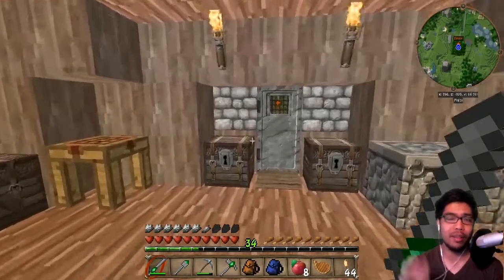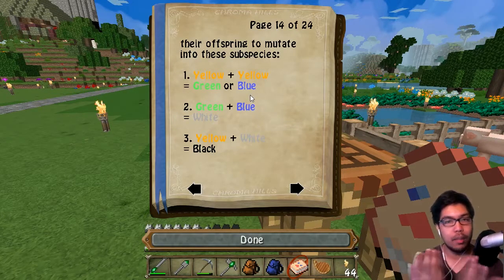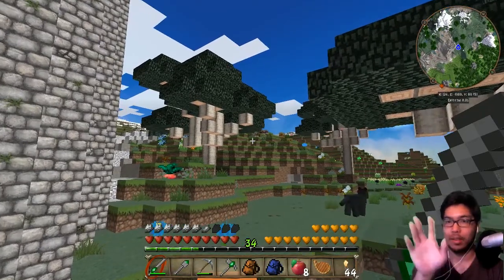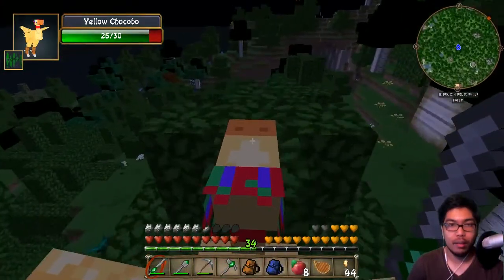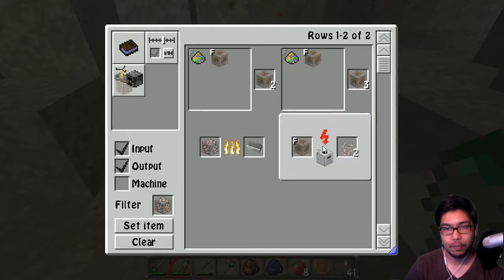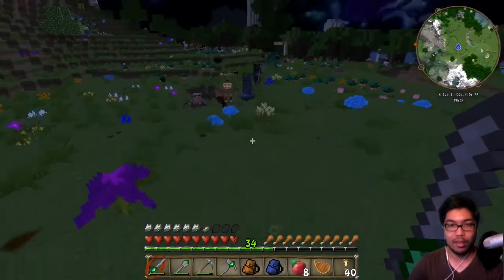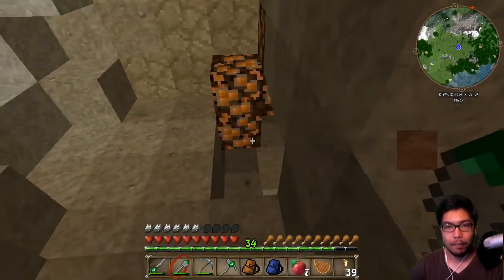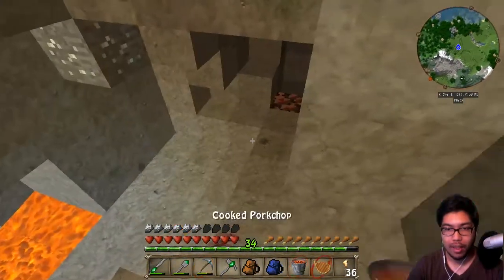SUMMONER WARS! (Minecraft - The Mabi Modpack [Episode 14])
I wonder what they're protecting..

Version:
- 1.7.10

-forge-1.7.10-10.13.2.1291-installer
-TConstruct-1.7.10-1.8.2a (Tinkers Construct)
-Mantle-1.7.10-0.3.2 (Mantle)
-OptiFine_1.7.10_HD_U_B5 (Optifine)
-appliedenergistics2-rv1-stable-1 (Applied Energistics)
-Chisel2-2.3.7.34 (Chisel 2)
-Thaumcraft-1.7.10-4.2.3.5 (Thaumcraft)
-CustomMobSpawner 3.3.0 (Custom Mob Spawner)
-DrZharks MoCreatures Mod v6.3.1 ('Mo Creatures)
-RandomThings-2.2.4 (Random Things)
-[1.7.10]DamageIndicatorsMod-3.2.3 (Damage Indicators)
-CraftGuide-1.6.8.1 (Craft Guide)
-[1.7.10]bspkrsCore-universal-6.16 (bspkrsCore)
-[1.7.10]CrystalWing-universal-1.7.10.r02 (Crystal Wings)
-Botania r1.5-169 (Botania)
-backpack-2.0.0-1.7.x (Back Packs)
-BattleTowers-1.7.10 (Battle Towers)
-Ruins-1.7.10 (Ruins)
-InfernalMobs-1.7.10 (Infernal Mobs)
-BiblioCraft[v1.9.2][MC1.7.10] (Bibliocraft)
-Industrial-Craft-2-Mod-Experimental-1.7.10 (Industrial Craft)
-buildcraft-6.4.2 (BuildCraft)
-Better-Villages-Mod-1.7.10 (Better Villages)
-iChunUtil-4.1.0 (iChunUtils)
-Hats-4.0.1 (Hats)
-Inventory-Tweaks-Mod-1.7.10 (Inventory Tweaks)
-Iron-Chests-Mod-1.7.10 (Iron Chest)
-Carpenters-Blocks-Mod-1.7.10 (Carpenter's Blocks)
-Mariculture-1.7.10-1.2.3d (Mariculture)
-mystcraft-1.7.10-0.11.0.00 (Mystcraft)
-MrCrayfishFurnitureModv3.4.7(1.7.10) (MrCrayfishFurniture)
-Pam's Clay Spawn 1.7.2a (Pam's Clay Spawn)
-Pam's Get all the Seeds 1.7.2a (Pam's Get All The Seeds)
-Pam's WeeeFlowers 1.7.2b (Pam's Weee Flowers)
-Pam's HarvestCraft 1.7.10g (Pam's HarvestCraft
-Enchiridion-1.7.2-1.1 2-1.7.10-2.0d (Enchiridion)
-ChocoCraft-4.1.5 (ChocoCraft)
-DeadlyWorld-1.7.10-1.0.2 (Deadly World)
-[1-7-10]_Lucky_Block_v5-1-0.jar (Lucky Blocks)
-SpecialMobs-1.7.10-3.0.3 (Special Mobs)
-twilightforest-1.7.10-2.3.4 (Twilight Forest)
-Wild-Caves-Mod-1.7.10 (Wild Caves)
-Statues-Mod-1.7.10 (Statues)
-1.7.10-zeldaswordskills-2.2.4 (Zelda Sword Skills)
-JourneyMap5.0.1_Unlimited_MC1.7.10 (Journey Map)
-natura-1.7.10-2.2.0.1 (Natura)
-AsieLib-1.7.10 (AsieLib)
-ShadersModCore-v2.3.28-mc1.7.10-f (Shaders Core)
-ThaumcraftMobAspects-1.7.2-2A (Thaumcraft Mob Aspects)
-weaponmod-1.14.3 (Balkion's Weapon Mod)
-New-Dungeons-Mod-1.7.10 (New Dungeons)